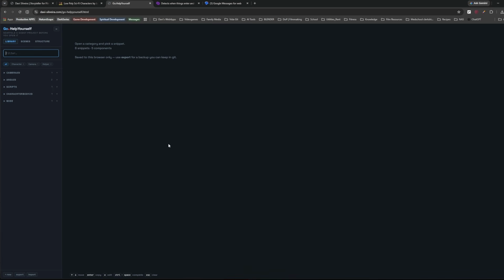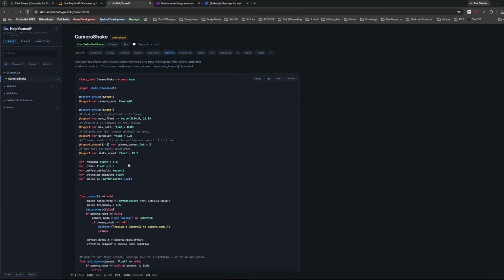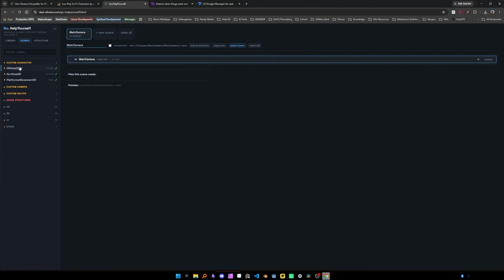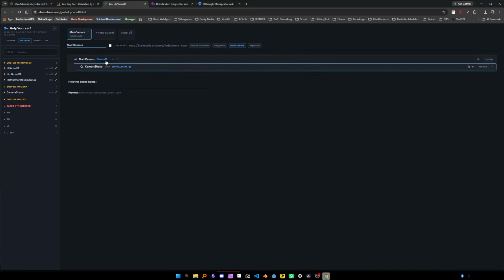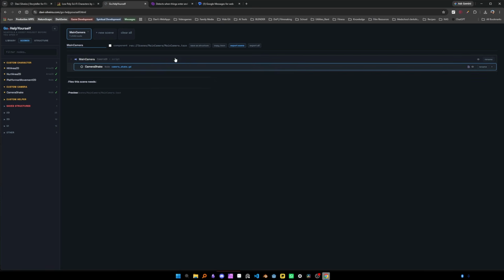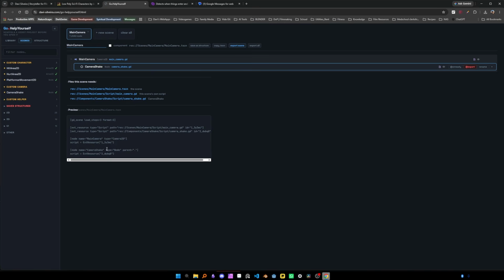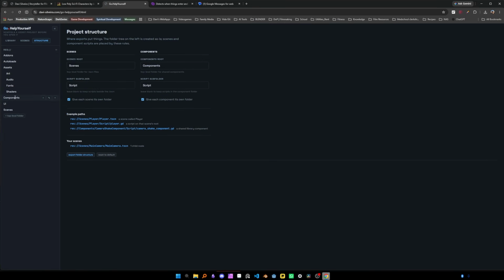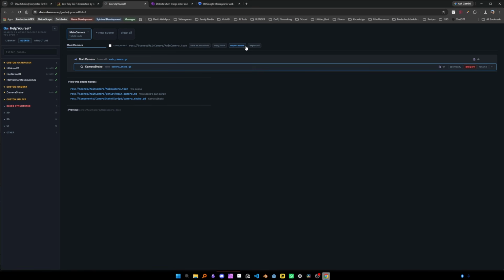Do this before you open Godot! Go.HelpYourSelf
Starting a new Godot project is exciting, but without a solid structural foundation, you may find yourself re writing a bunch of code you already wrote before... In this video, I’m showcasing Go.HelpYourself, a web-based tool designed to let you scaffold your game before you even boot up the engine. We'll look at how you can use it to build out your Library of scripts, organize your Scenes into node trees, and define the Structure of your folder layouts—all saved directly in your browser and exported as ready-to-use .tscn files.

Setting up your nodes and rules properly is the key to avoiding headaches down the line, whether you're tackling a complex project or just want to establish good habits early on. We'll walk through how to use this site to start your next game on the right foot and keep your architecture rock-solid from day one. Check the link below to try it out and take control of your project's structure!

Music and B-roll from Pixabay